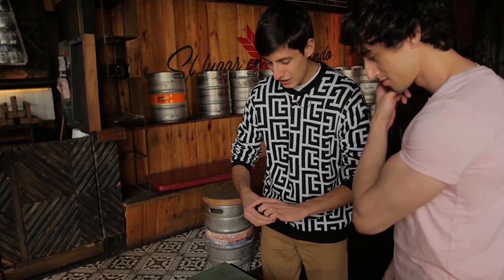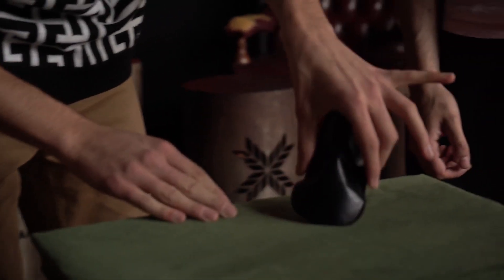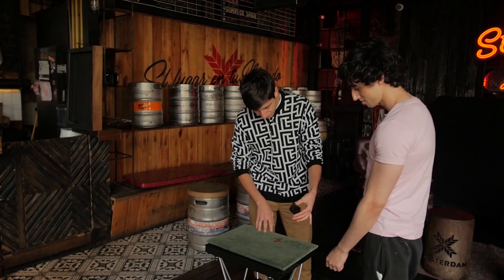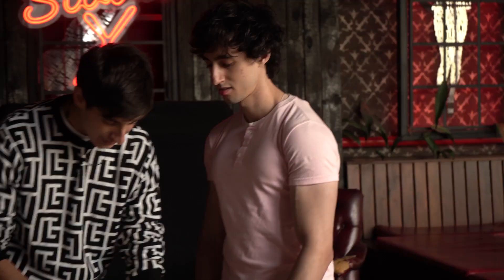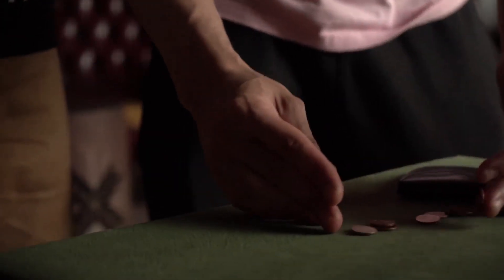Purse Vernet 2